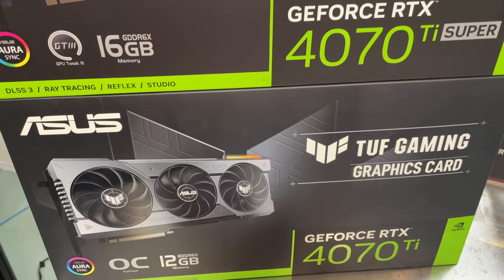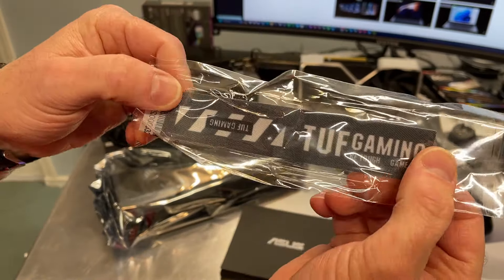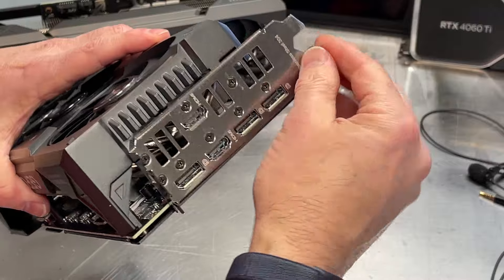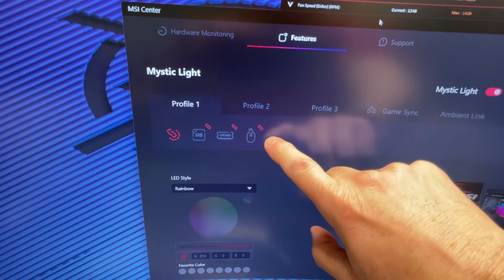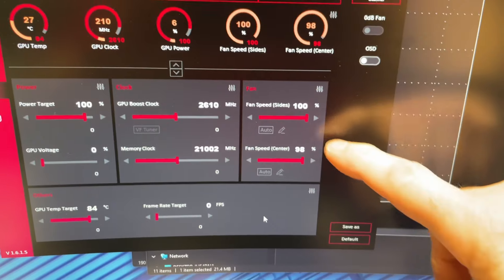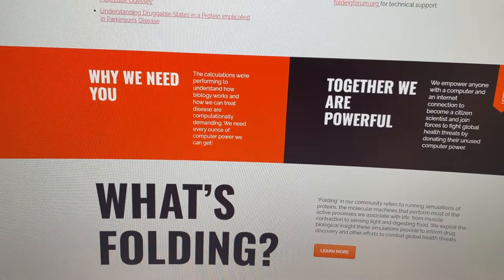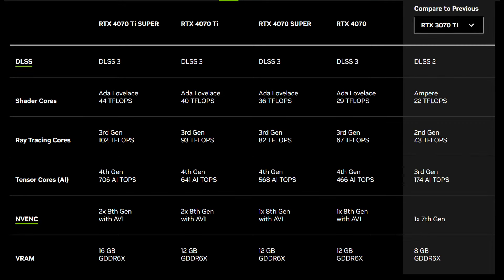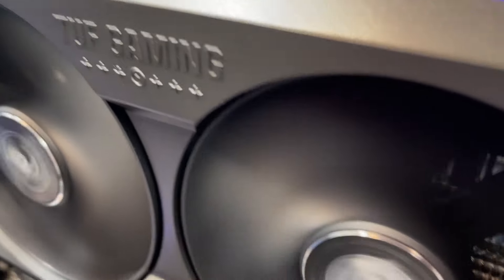Nvidia RTX 4070 Ti Super Review!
Nvidia releases the next Super card to fill in the gap between the RTX 4070 Ti and the RTX 4080.

ASUS - TUF Gaming NVIDIA GeForce RTX 4070 Ti SUPER  16GB GDDR6X PCI Express 4.0 Graphics Card - Black
Model: TUF-RTX4070TIS-16G-GAMING